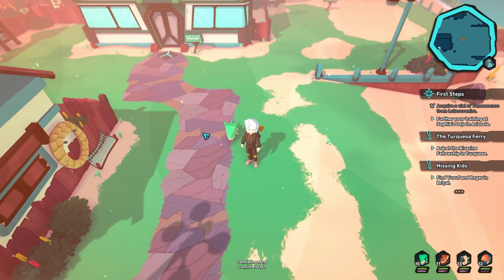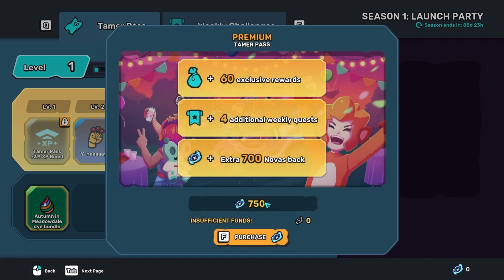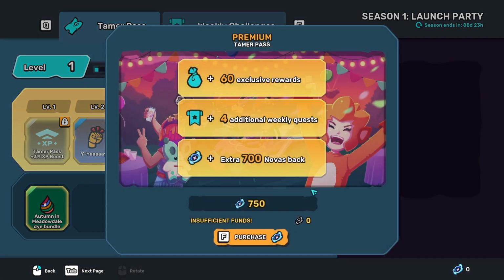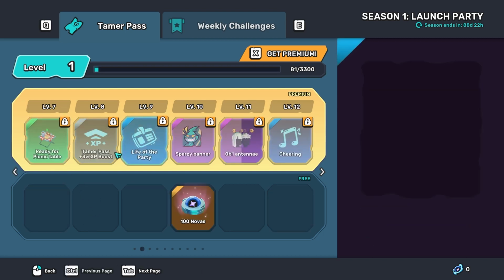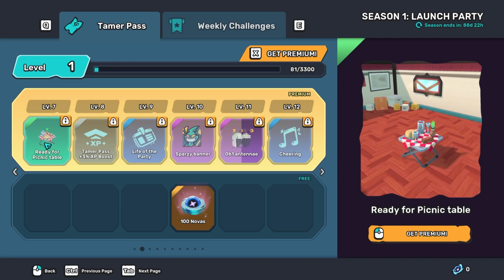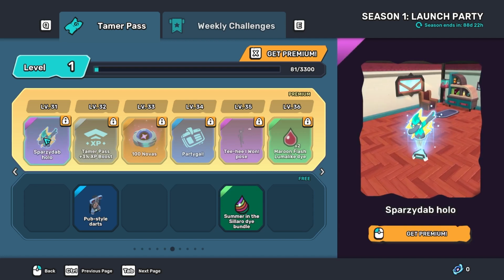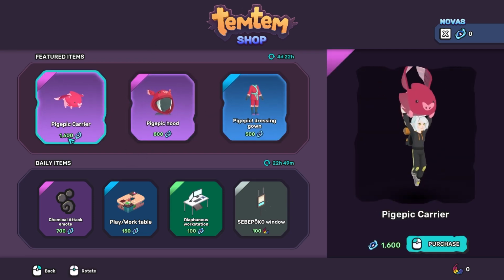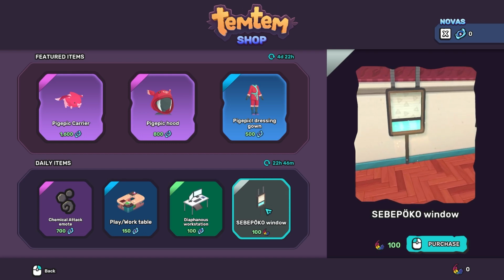Temtem BattlePass Overview (All Cosmetic Rewards, In-Game Shop, More!)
I decided to take a 'quick' look at everything in the Temtem Battle Pass (Tamer Pass) and the in-game store. This includes all the boosts, cosmetics, housing items, and more!

► Timestamps ◄

TamerPass Discussion - 0:00
Nova Overview - 04:55
TamerPass Pricing - 05:48
Leveling TamerPass - 10:13
TamerPass Contents - 14:10
In-Game Store - 21:22
Kudos System - 23:02
Outro / Final Thoughts - 24:42

Temtem is a massively multiplayer online role-playing game (MMORPG) developed by Spanish development studio Crema, and published by Humble Bundle. The game was released in early access through Steam on January 21, 2020, and PlayStation 5 on December 8, 2020 with the Nintendo Switch and Xbox Series X/S versions of the game scheduled to release alongside the full release of the game on September 6, 2022. The game uses the Unity development engine, and is a creature-collection video game greatly inspired by Nintendo's Pokémon series. The game was partly funded through the crowdfunding platform Kickstarter, from May to June 2018.

► Lumin Links ◄